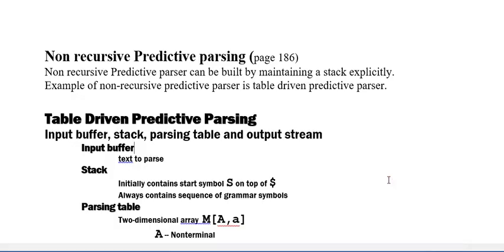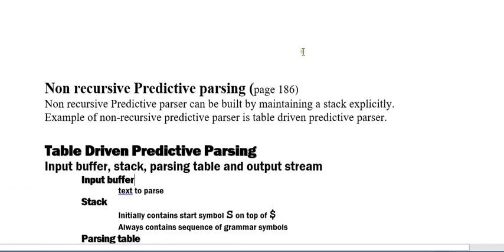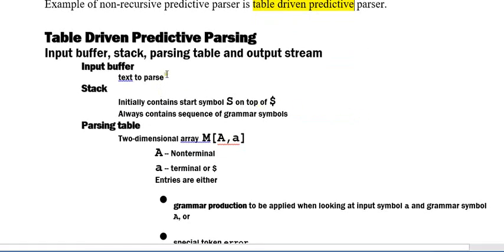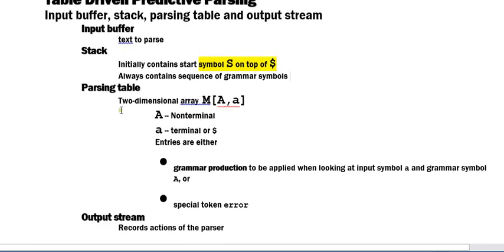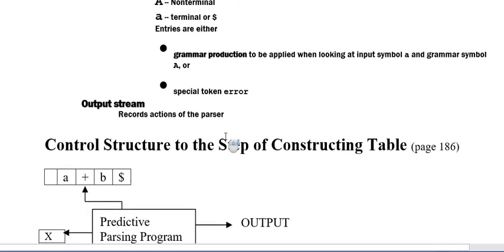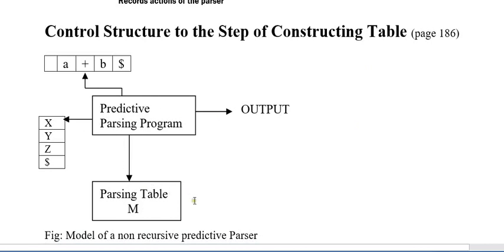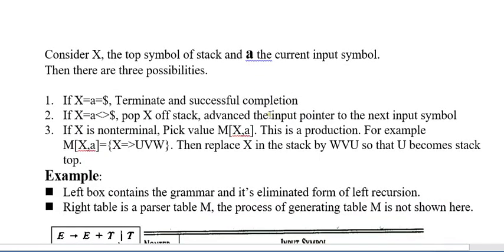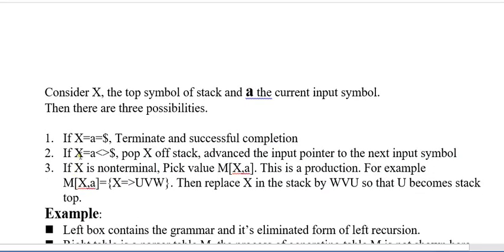Recursive-Descent Parser vs Predictive Parser Vs Non recursive predictive parser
Recursive-Descent Parser
vs
Predictive Parser
Vs
Non recursive predictive parser

top down parser in compiler design,